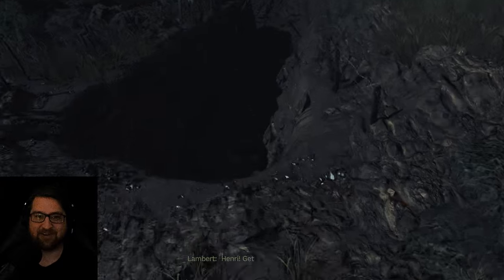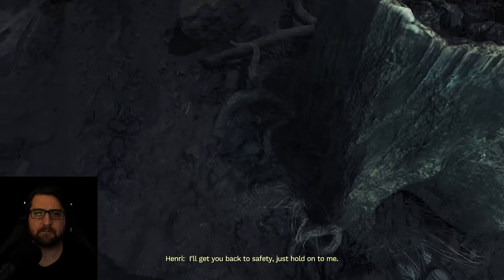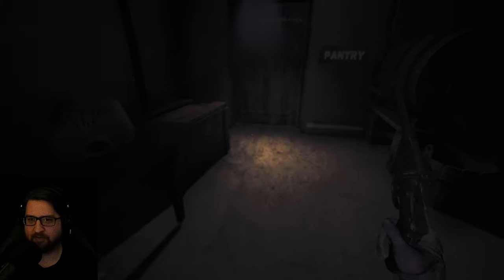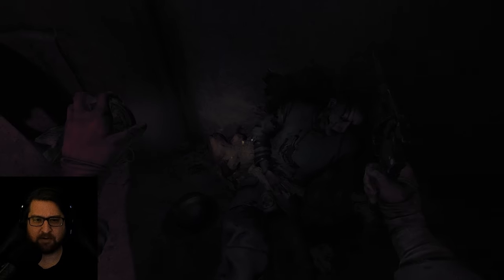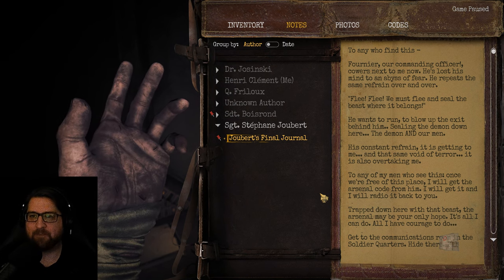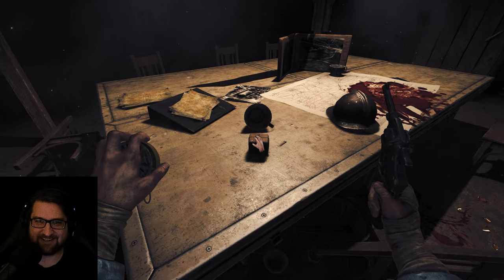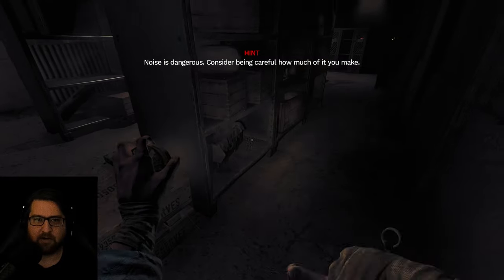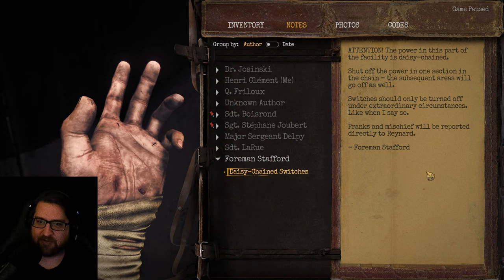The MOST SCARED I've been in YEARS Amnesia: The Bunker 1 [HARD]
The best Amnesia so far? We find ourselves trapped in a dark, cramped bunker during WW1 but we're NOT alone!

Immerse yourself in the multiple ways of tackling survival. In the shoes of the French soldier Henri Clément, you are armed with a revolver gun, a noisy dynamo flashlight, and other scarce supplies to scavenge and craft along the way. With randomization and unpredictable behavior, no play-through is the same.

Hunted by an ever-present threat reacting to your every move and sound, you must adapt your play-style to face hell. Every decision will change the outcome of how the game responds. Actions bear consequences.